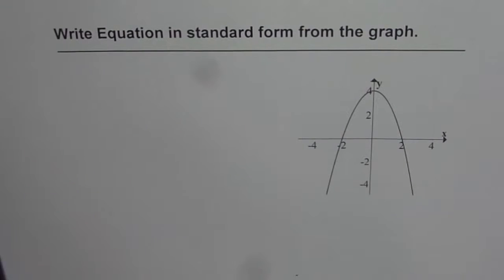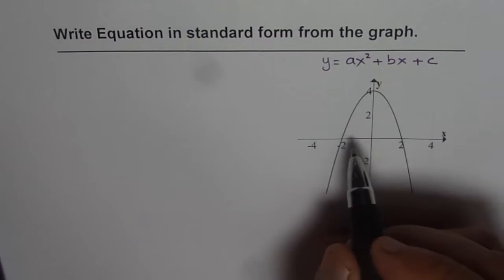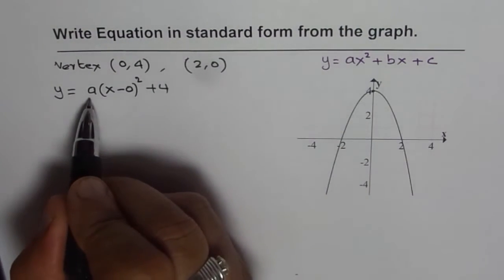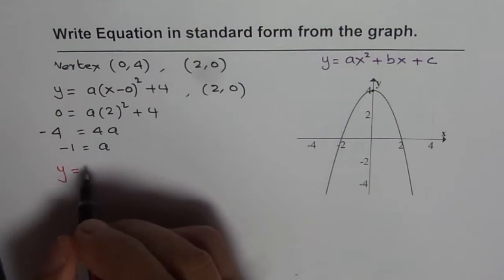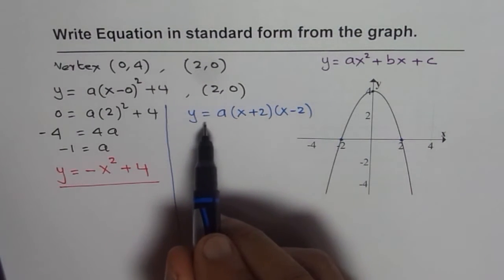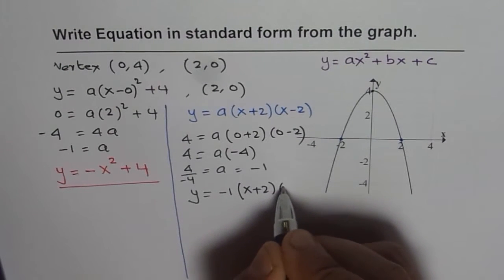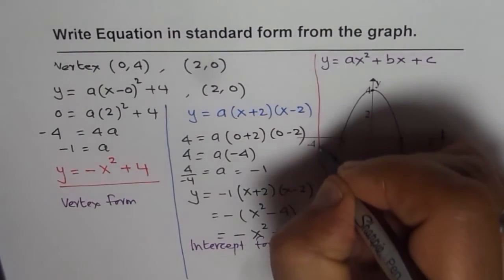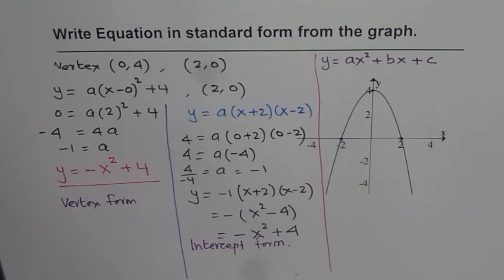Two ways to Write Quadratic Equation in Standard Form From Graph of Parabola